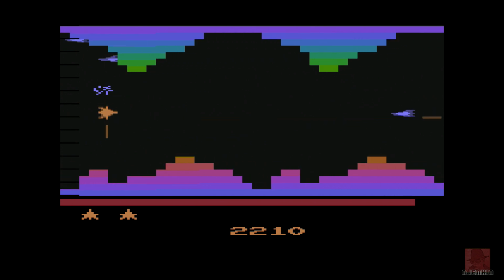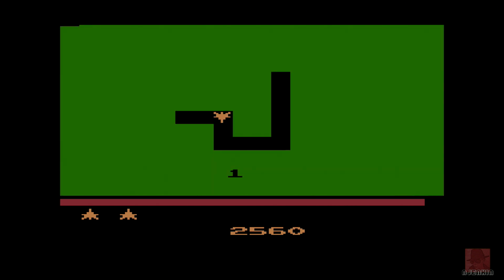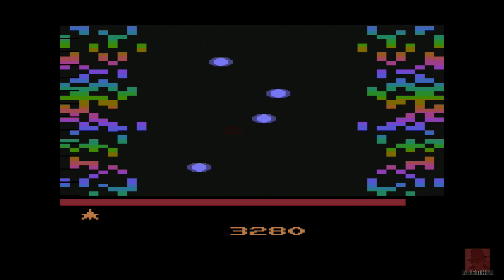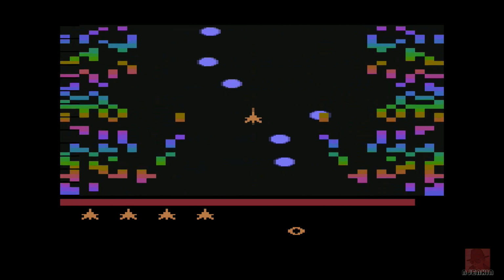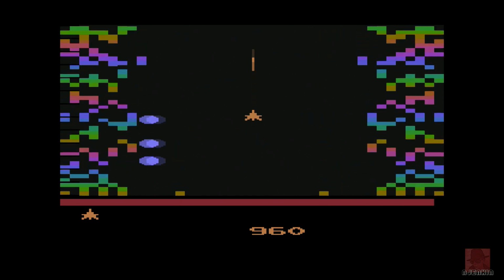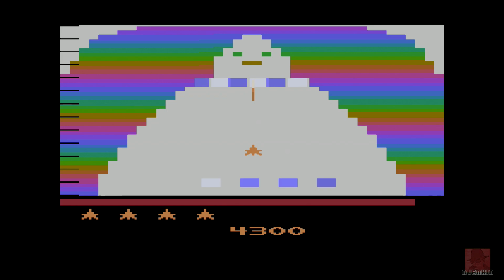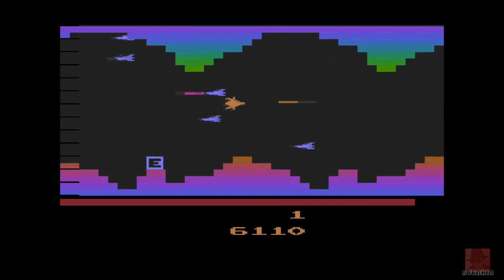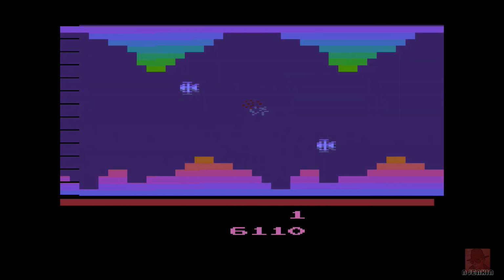Vanguard - on the Atari 2600 - with Commentary !!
VANGUARD - Published by Atari in 1982. A shooter space adventure to obliterate the Gond. The alien fiends have been messing with our Space Colonies.

Based on the arcade coin-op from SNK in 1981.